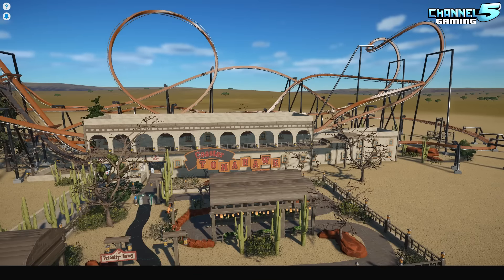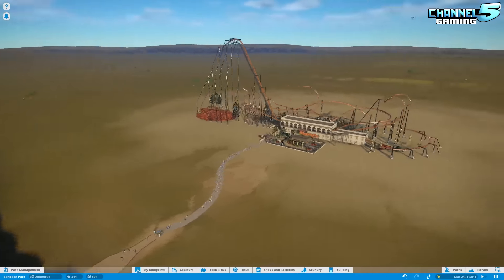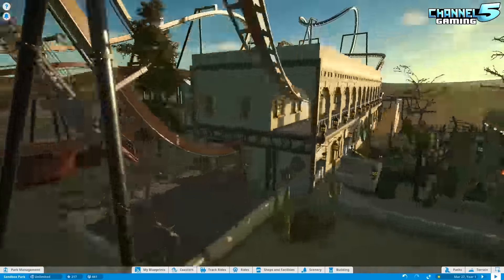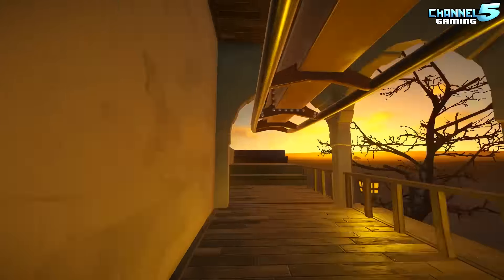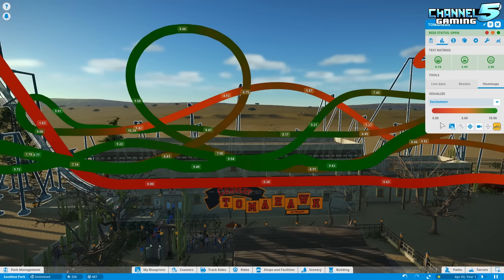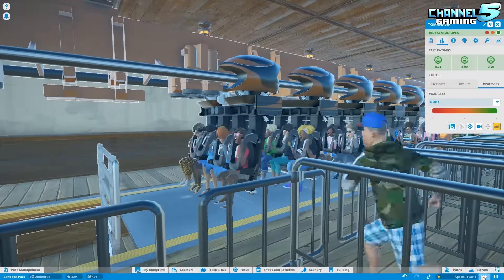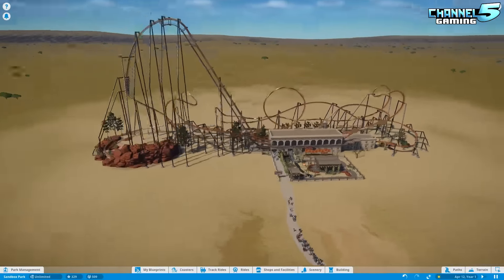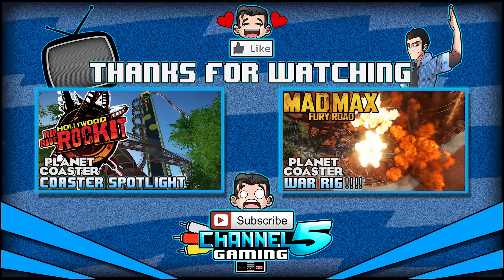TOMAHAWK! Wild West! Coaster Spotlight 26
Tomahawk is a Place-able blueprint, wild west themed Rival coaster, 2 trains, 10 cars per train! Created by: Felidae
If you have a Park, ride, coaster or workshop spotlight you want featured on the show, be sure to send a link to the steam page to